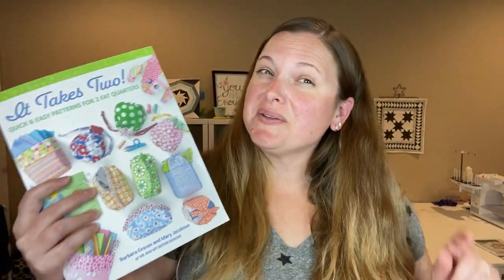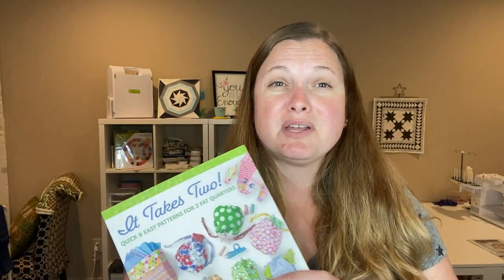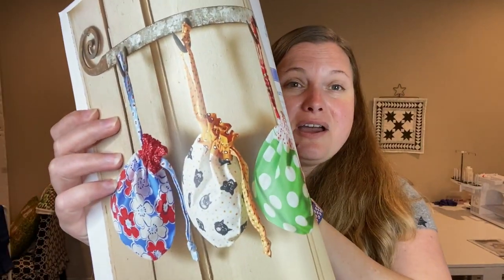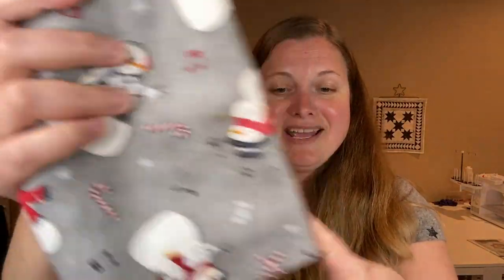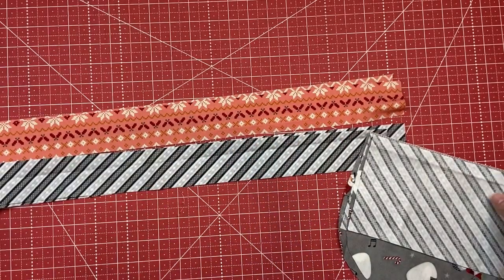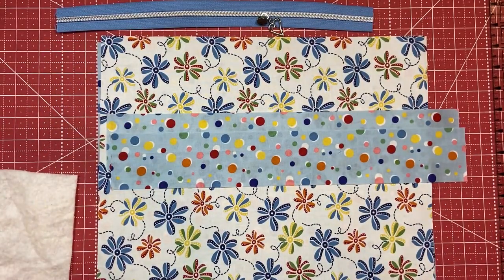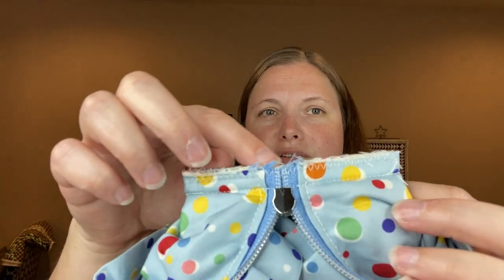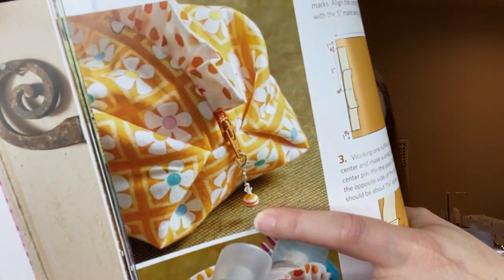Easy Drawstring Bag and other sewn gift ideas | 12 days of Christmas Fabric Projects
I really loved the projects in the It Takes Two book.  You can purchase a copy here:

Here are some more quick projects I love.

These Quilted Coasters from Sew the Distance

This quick pillow from Woodberry Way

Here is another drawstring bag from apple green cottage.  There are a ton of pictures to help!

Please leave some of your favorite quick projects in the comments!

I love receiving cards or snail mail!  Here is that address:

Fallon Caldwell
27120 Fulshear Bend Dr
Ste # 900 - 30
Fulshear, Texas
77441